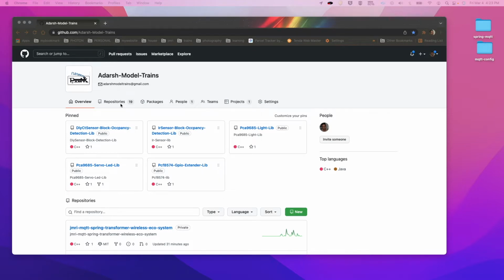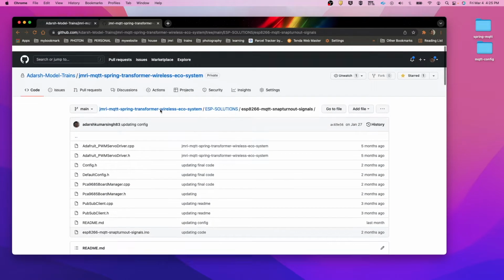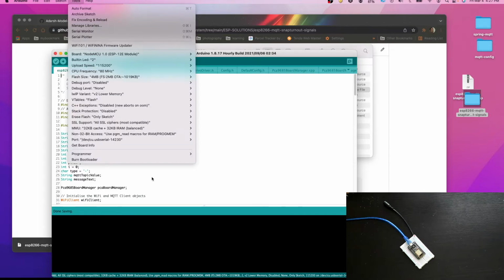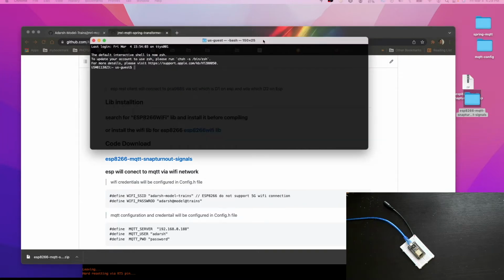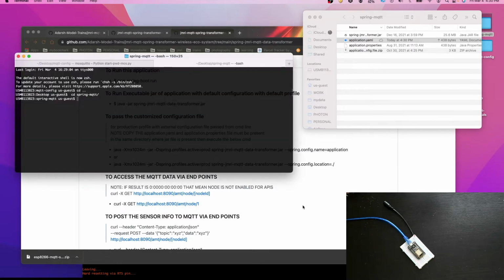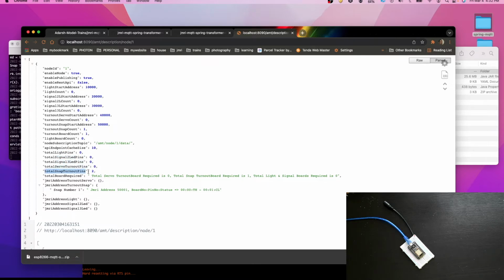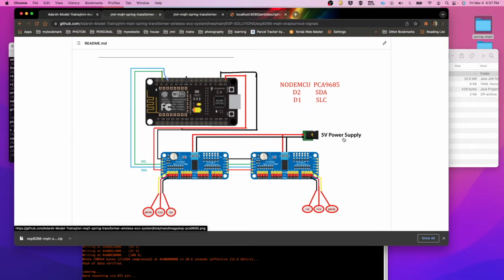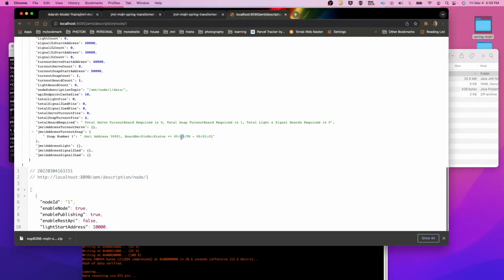Model Trains, Dcc, Wireless Control for Snap Turnout Using Jmri Mqtt , Esp8266 & Pca9685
Model Trains, Dcc, Wireless Control for Snap Turnout Using Jmri Mqtt